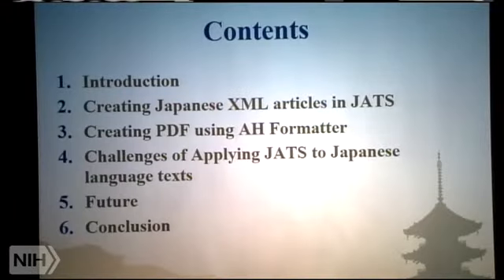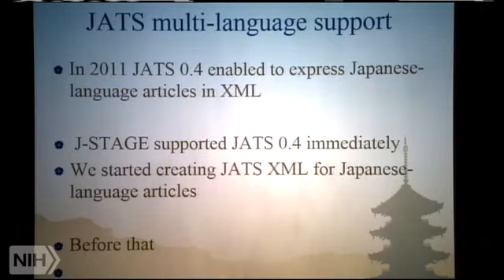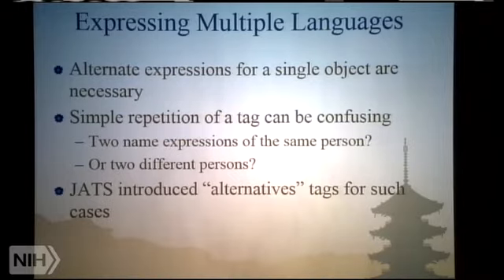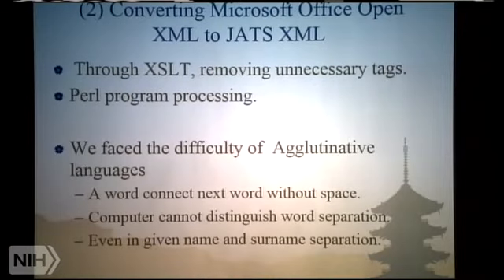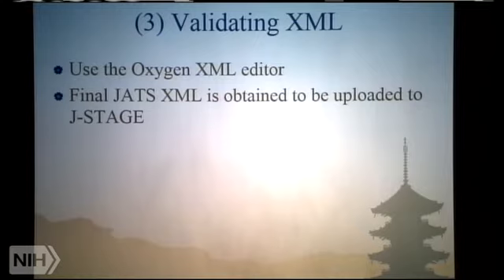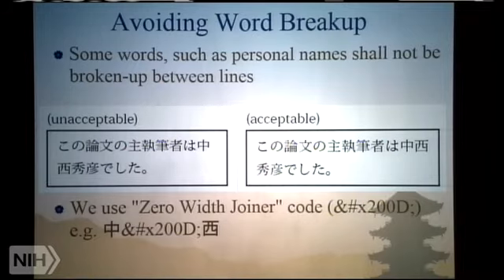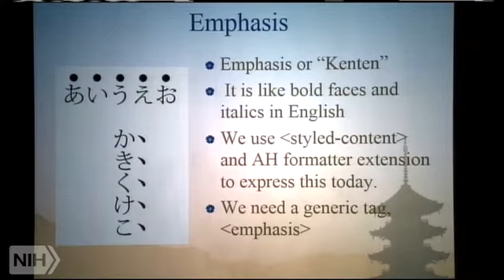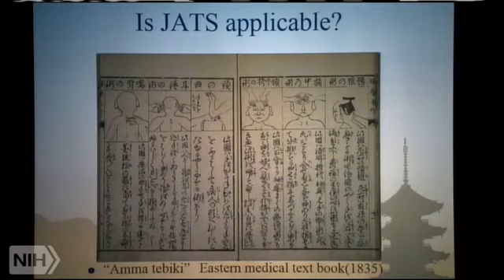Creating JATS XML from Japanese language articles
Creating JATS XML from Japanese language articles and automatic typesetting using XSLT

Hidehiko Nakanishi, Nakanishi Printing Co. Ltd.
Toshiyuki Naganawa, Antenna House, Inc
Soichi Tokizane, University of Tokyo